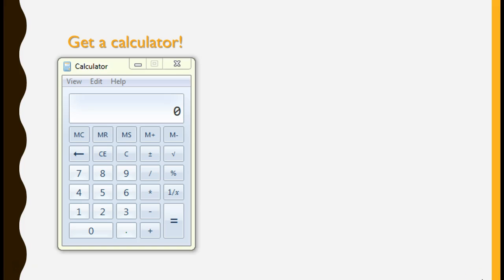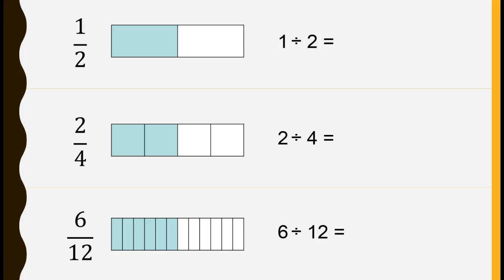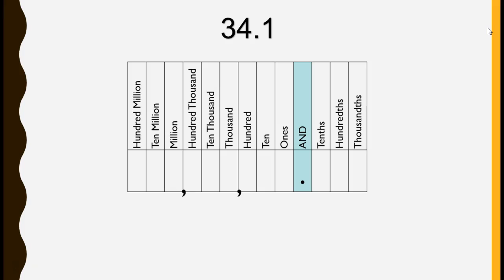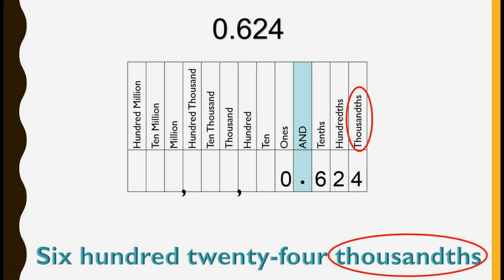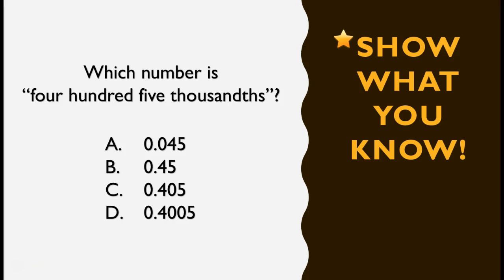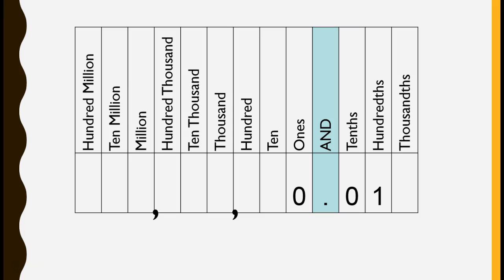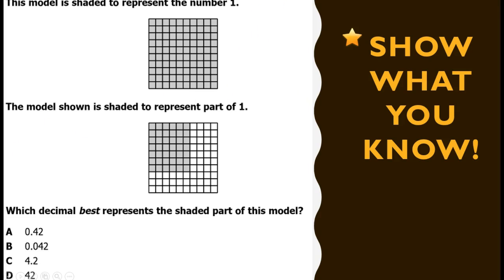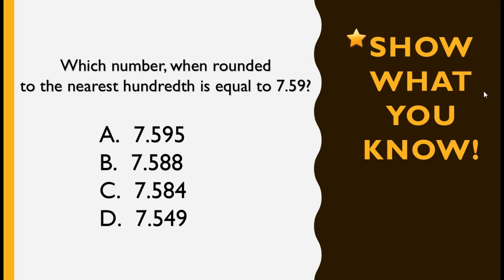Decimals: Part 1